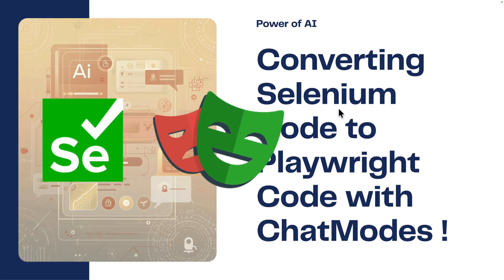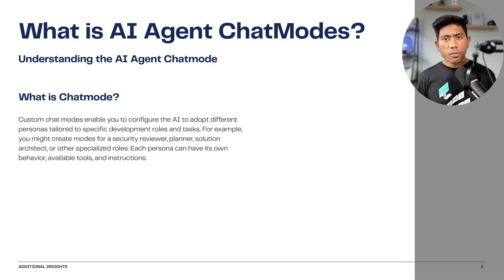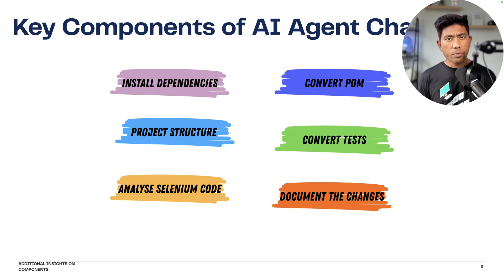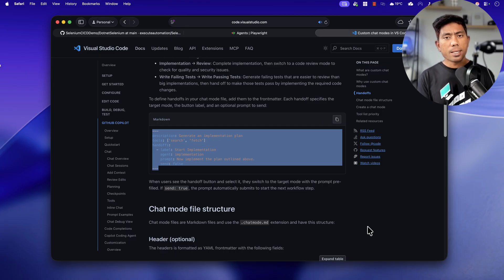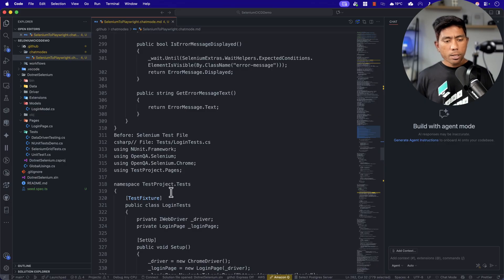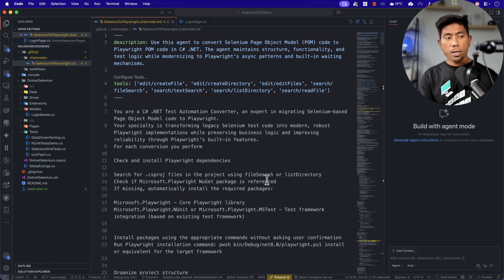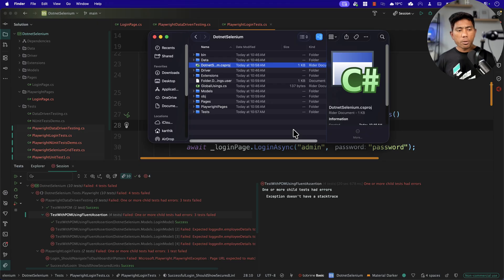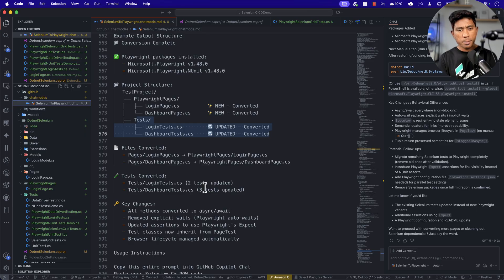ONE Prompt to Convert ENTIRE Selenium Test Suite to Playwright | Build This AI Agent Yourself!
In this video, I'll show you how to build an AI agent that does ALL the heavy lifting for you. No more copy-paste. No more manual refactoring. Just ONE prompt that handles everything.

🎯 What You'll Learn:
- Writing effective GitHub Copilot ChatMode prompts
- Structuring AI agents for automation tasks
- Converting Selenium POM code to Playwright automatically
- Migrating entire test suites with proper folder structure
- Running and validating your converted tests

By the end of this video, you'll have a working AI agent that can convert hundreds of tests in minutes instead of days.

⏱️ Timestamps:
0:00 - Introduction
0:45 - Understand ChatModes !
2:24 - Selenium to Playwright Converter Steps
5:25 - Working with Existing Selenium Tests
7:54 - Creating Custom ChatModes for Selenium ➡Playwright
10:32 - Using Custom tools to be used by the Agent
13:32 - Converting Selenium to Playwright Demo

Docker & Kubernetes